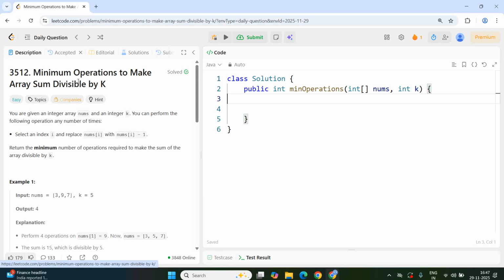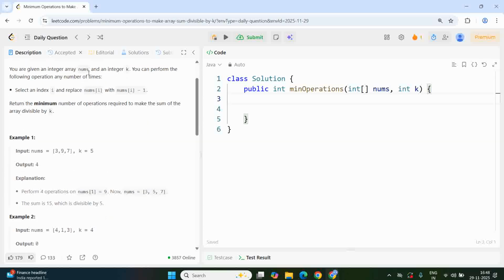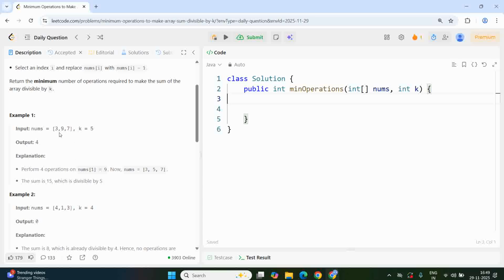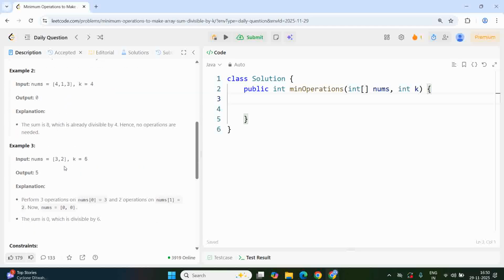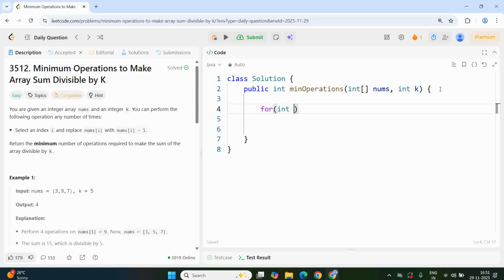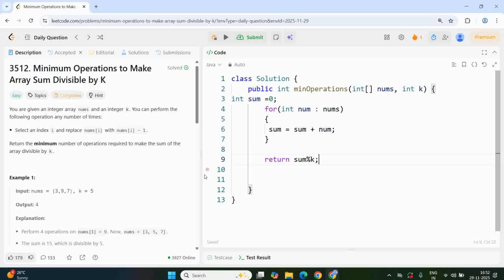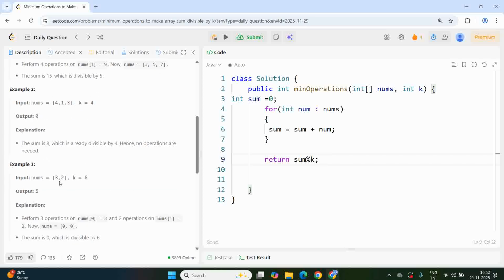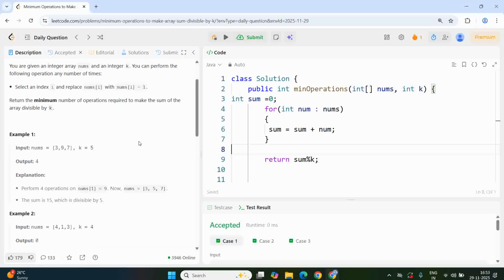LeetCode 3512 in 5 Minutes — Minimum Operations to Make Array Sum Divisible by K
Solve LeetCode 3512 — Minimum Operations to Make Array Sum Divisible by K in just 5 minutes!
In this quick and clear explanation, we break down the logic, intuition, edge cases, and the optimal approach so you can solve this math + prefix-sum style problem with confidence.

This video is perfect for:
✔ Competitive programming
✔ LeetCode daily challenges
✔ Beginners looking for a fast and simple explanation
✔ Anyone wanting a clean, optimal solution in Python/C++/Java

In this tutorial, you will learn:

How to compute the remainder and use modular arithmetic

How to determine the minimum operations to fix the total sum

Key insights that reduce the problem to simple math logic

The fastest and most efficient solution approach

Whether you're preparing for FAANG interviews or want to improve your problem-solving skills, this 5-minute breakdown will help you understand the trick instantly.